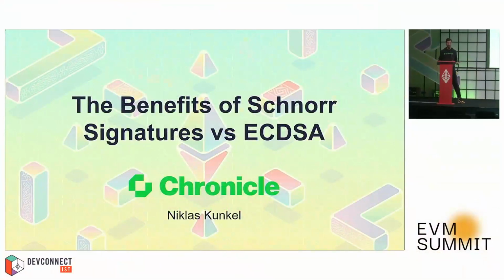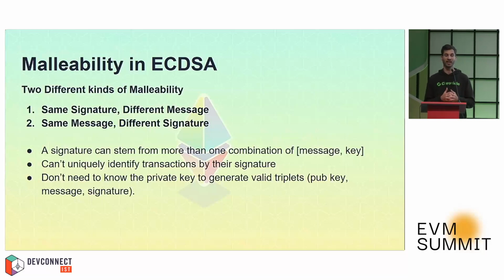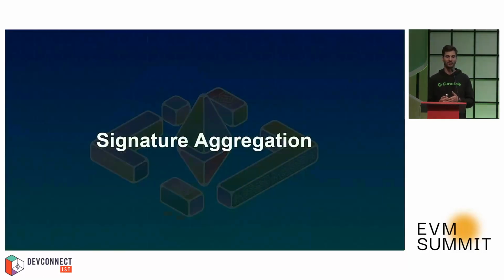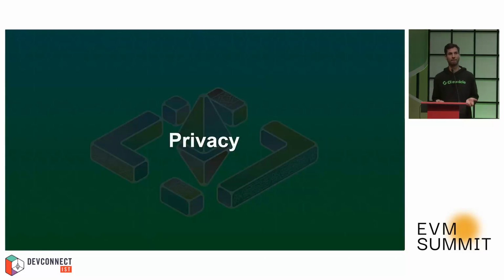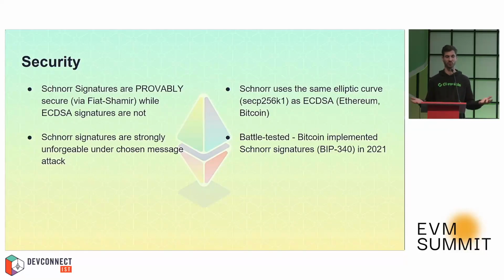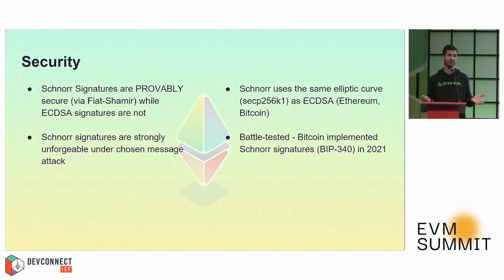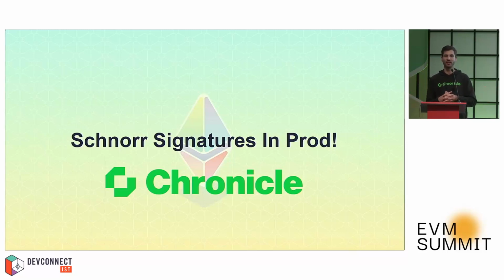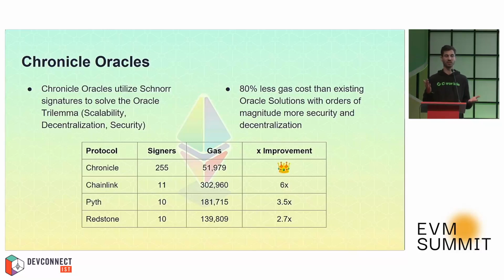Implement Efficient Schnorr Multi Signature in EVM by Niklas Kunkel | DevConnect Istanbul 2023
On-chain Oracles are limited by their ability to scale. Developing an innovative approach utilising Schnorr cryptography and secp256k1 public key aggregation, Chronicle Labs has vastly alleviated the gas fee burden that has limited on-chain Oracle scalability. This innovation unlocks the cost-effective implementation of Schnoor multi-signature in an EVM environment.